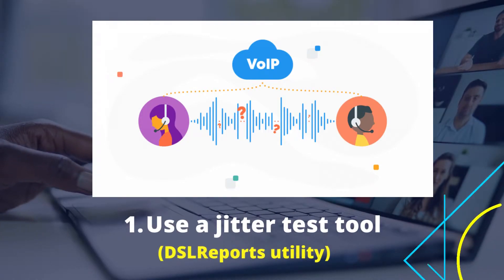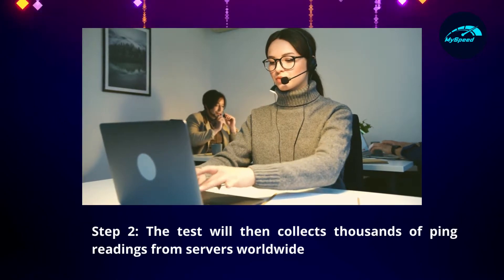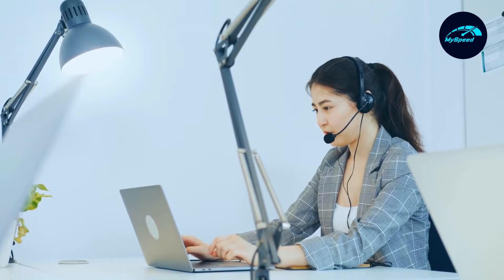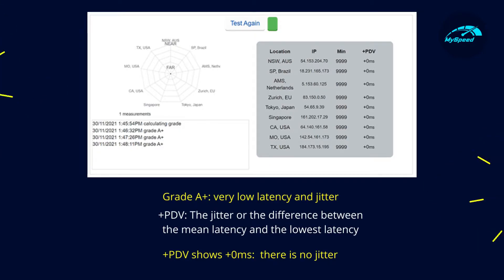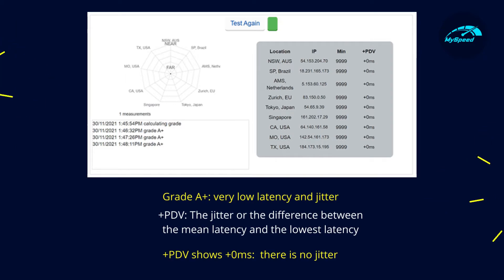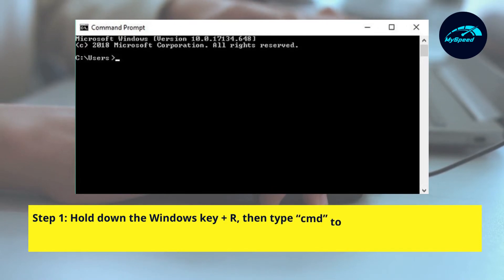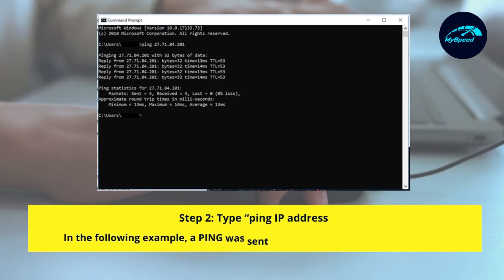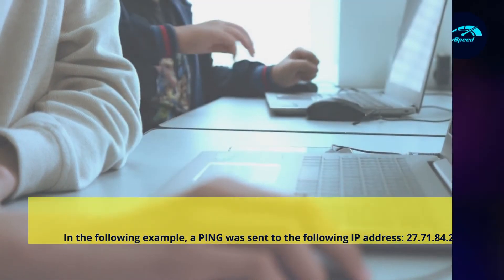HOW TO TEST JITTER? [A STEP-BY-STEP GUIDE]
I bet that you’ve been left frustrated with lousy quality streaming media or choppy sound in VoIP calls more than once.

This annoying problem could be blamed for the high network jitter.

So what are the possible causes of jitter? How do test it?